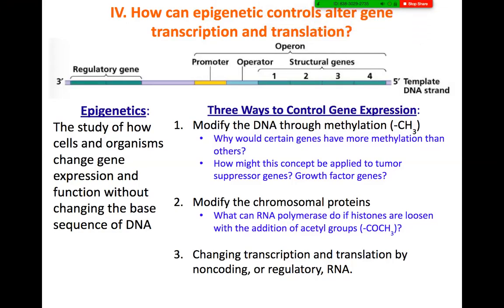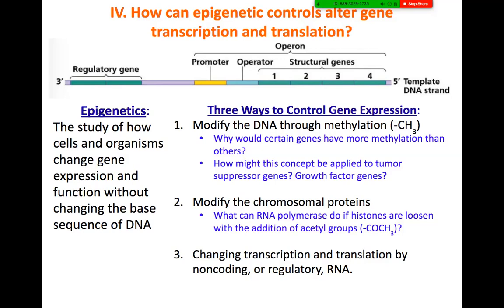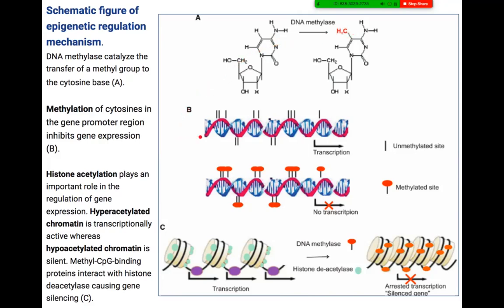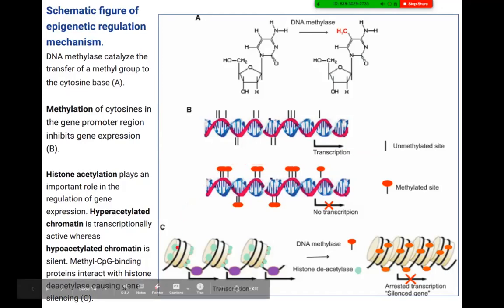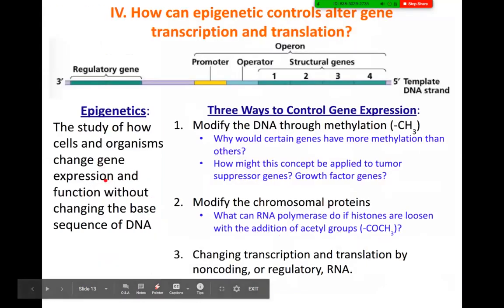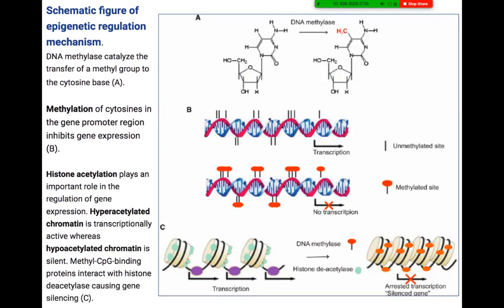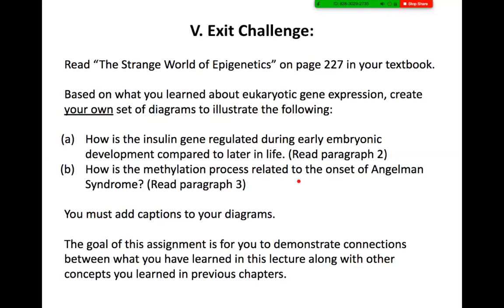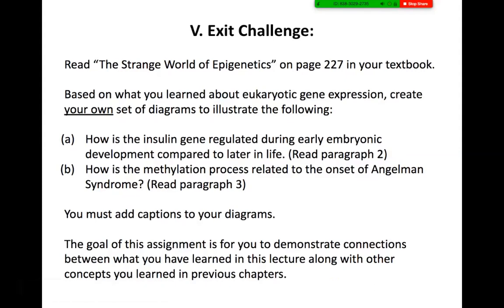Lecture Ch 12.5_Gene Expression (Part 2 of 2)